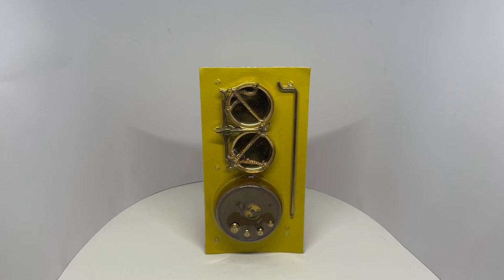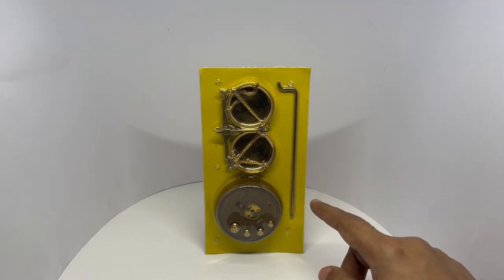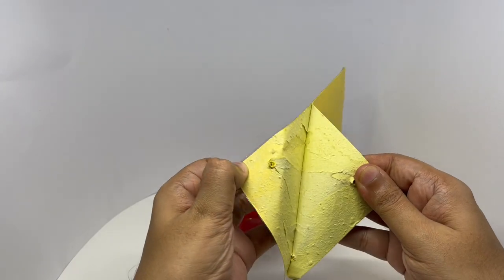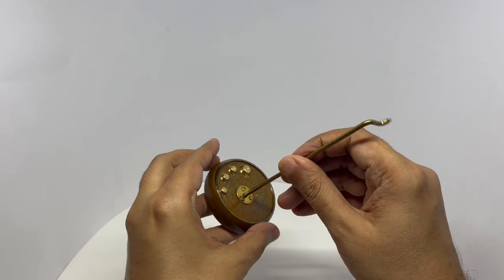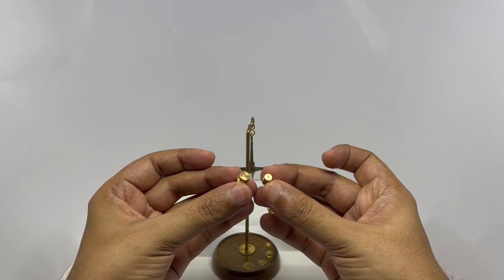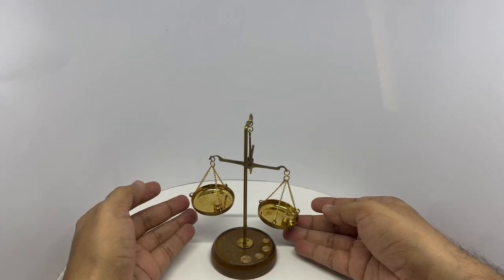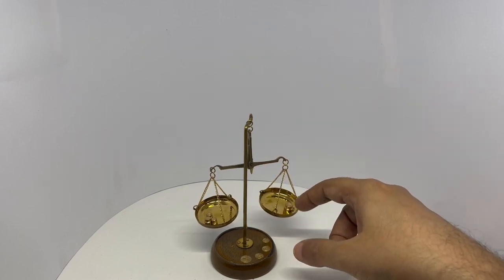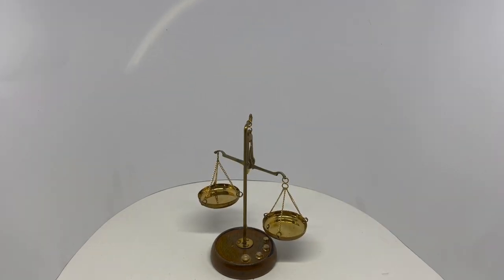Weighing Scale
This Weighing Scale is quite fun decorative item. It costs ₹600 around $9.